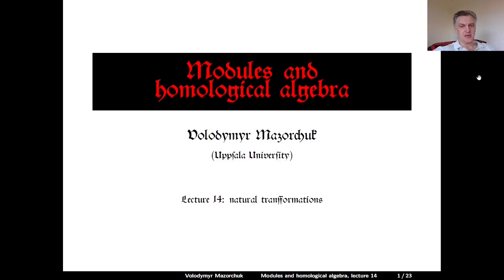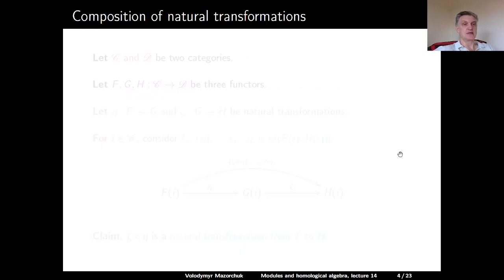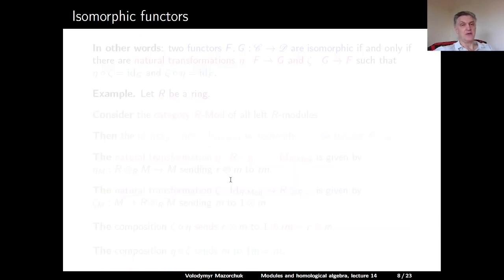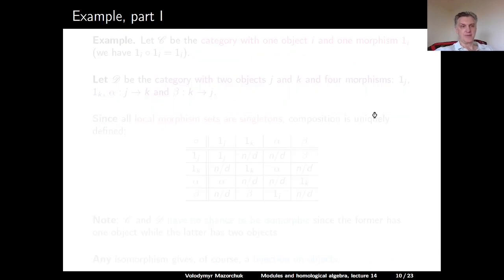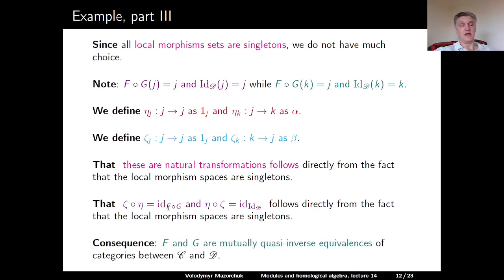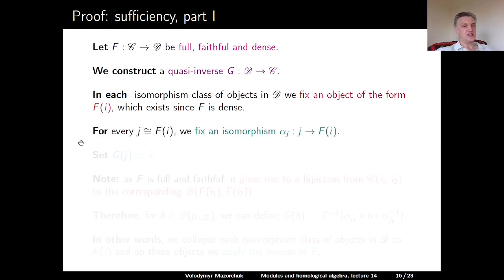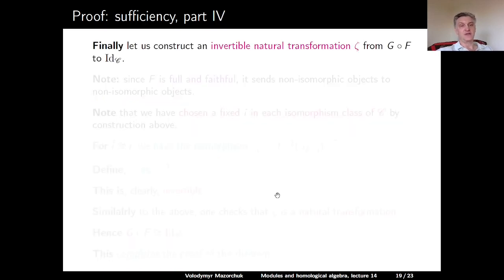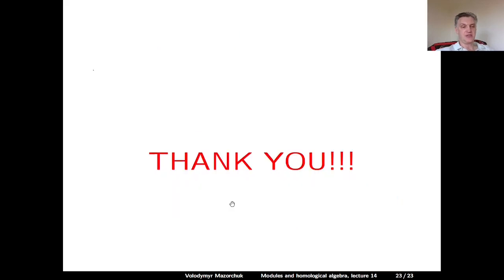Modules and homological algebra. Lecture 14: natural transformations (by Walter Mazorchuk)